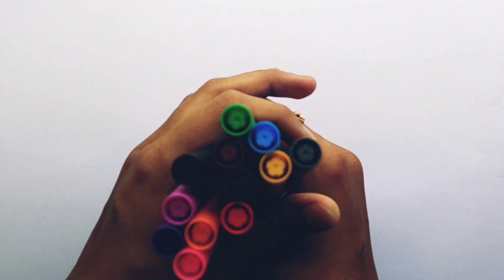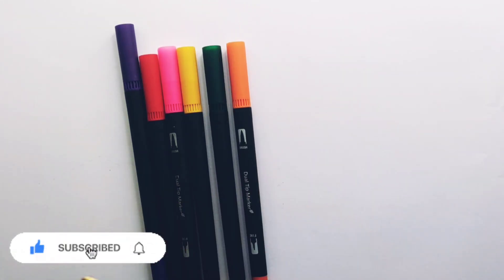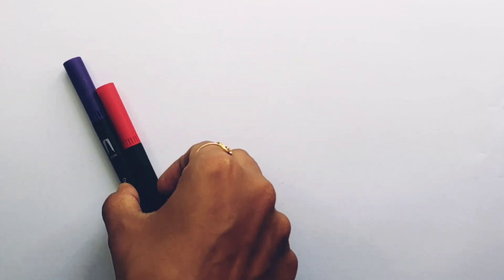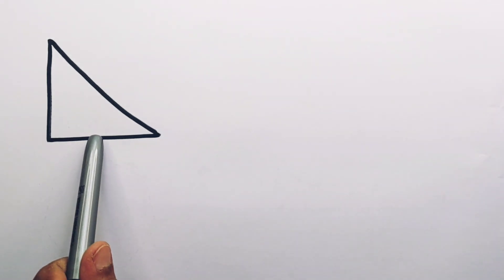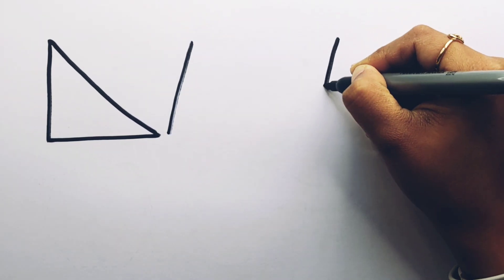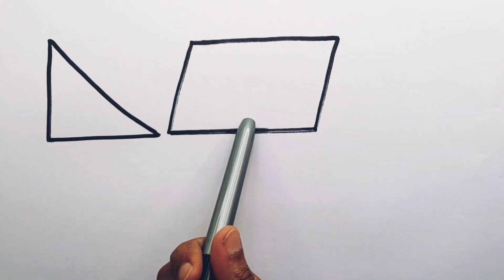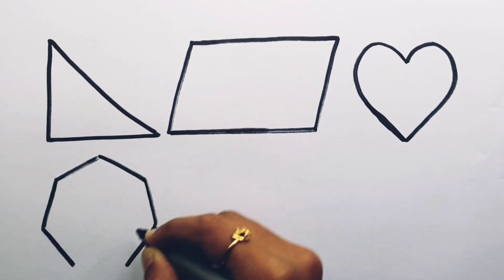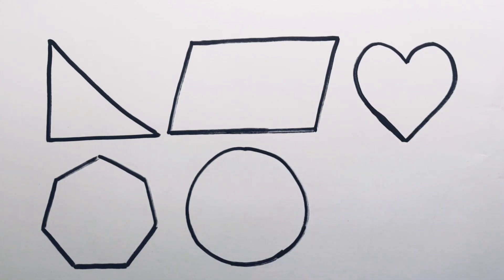Learn Shapes, Colors for Kids & Toddlers | 2d shapes drawing | Preschool Learning, Education Video